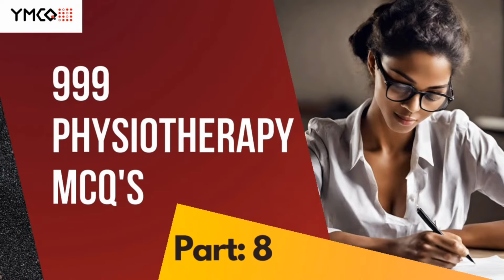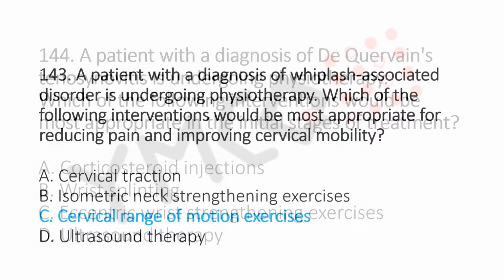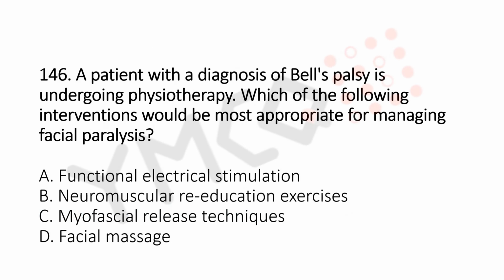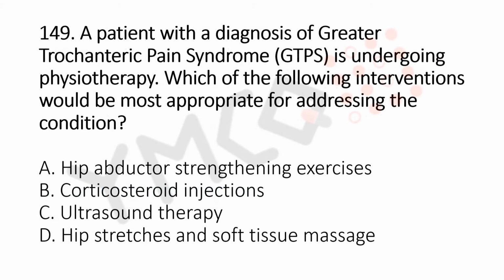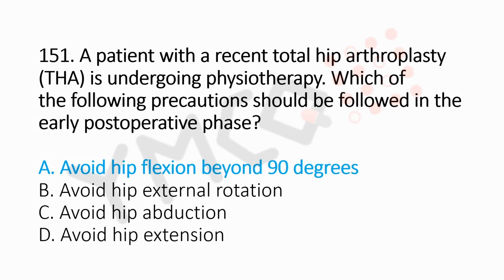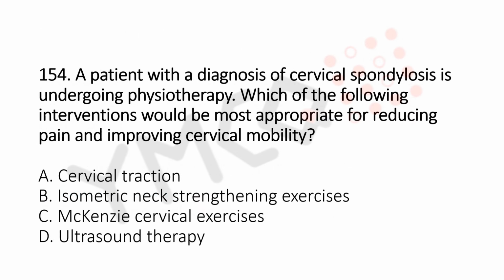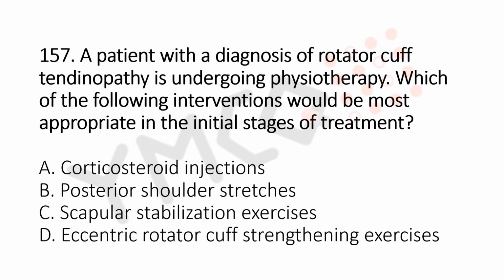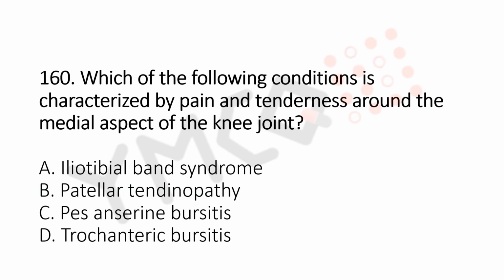999 Physiotherapy MCQs | Part: 8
0:00 INTRODUCTION

0:05 141. In the initial stages of treating sacroiliac joint dysfunction, sacroiliac joint mobilization techniques are recommended to restore proper joint mechanics and reduce pain.

0:38 142. In the early stages of rehabilitation for a hamstring strain, isometric hamstring
contractions are recommended to promote muscle activation and strength without excessive
stress on the injured tissue.

1:08 143. For patients with whiplash-associated disorder, cervical range of motion exercises
are recommended to reduce pain and improve cervical mobility.

1:41 144. In the initial stages of treating De Quervain's tenosynovitis, wrist splinting is
recommended to provide rest and immobilization to the affected tendons, reducing
inflammation and pain.

2:11 145. In the initial stages of treating tibialis posterior tendinopathy, activity modification
and relative rest are recommended to allow for tissue healing and reduce further irritation or
overload on the affected tendon.

2:42 146. For patients with Bell's palsy, facial massage is recommended to promote blood
flow, reduce edema, and potentially improve recovery of facial nerve function. Gentle massage can help to relax the facial muscles and prevent complications such as synkinesis (involuntary muscle contractions).

3:13 147. For patients with chronic ankle instability, balance board exercises are recommended to improve proprioception, joint stability, and neuromuscular control of the ankle joint.

3:43 148. In the early stages of rehabilitation for a femoral stress fracture, non-weightbearing
exercises are recommended to promote muscle activation and strength without
excessive stress on the injured bone.

4:13 149. For patients with Greater Trochanteric Pain Syndrome (GTPS), hip stretches and
soft tissue massage are recommended to address muscle tightness and reduce irritation in the affected area.

4:49 150. For patients with thoracic outlet syndrome, pectoral stretches are recommended to
reduce nerve compression and improve posture.

5:21 151. After a total hip arthroplasty, it is important to avoid excessive hip external rotation
in the early postoperative phase to prevent dislocation of the prosthetic hip joint.

5:51 152. In the initial stages of treating carpal tunnel syndrome, wrist splinting is recommended to provide rest and immobilization to the affected area, reducing compression on the median nerve and alleviating symptoms such as pain, numbness, and tingling.

6:19 153. For patients with medial tibial stress syndrome (shin splints), gait retraining is
recommended to address potential biomechanical factors contributing to the condition.

6:48 154. For patients with cervical spondylosis, McKenzie cervical exercises are
recommended to reduce pain and improve cervical mobility.

7:18 155. For patients with chronic low back pain, motor control exercises are recommended
to address muscle imbalances and improve posture.

7:47 156. For patients with anterior knee pain syndrome, hip abductor strengthening
exercises are recommended to address potential muscle imbalances and improve patellar
tracking.

8:17 157. In the initial stages of treating rotator cuff tendinopathy, posterior shoulder
stretches are recommended to address tightness in the posterior shoulder muscles, which can contribute to impingement and tendon irritation.

8:47 158. In the initial stages of treating Achilles tendinopathy, activity modification and
relative rest are recommended to allow for tissue healing and reduce further irritation or

9:19 159. In the initial stages of treating piriformis syndrome, piriformis stretching exercises
are recommended to address tightness and reduce compression on the sciatic nerve.

9:47 160. Pes anserine bursitis is a condition characterized by pain and tenderness around
the medial aspect of the knee joint, specifically where the tendons of the sartorius, gracilis, and semitendinosus muscles insert (known as the pes anserine bursa).